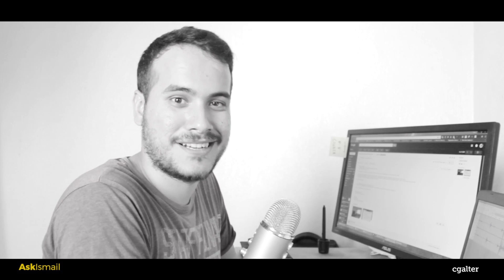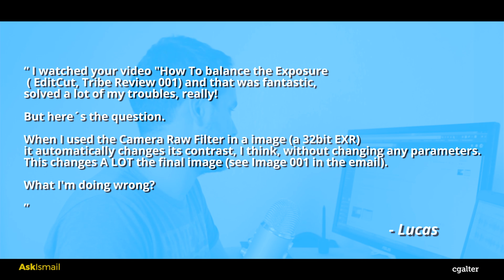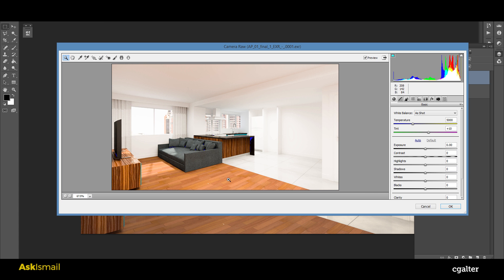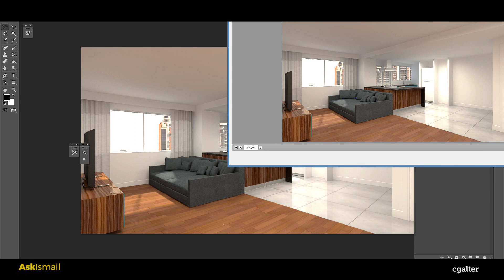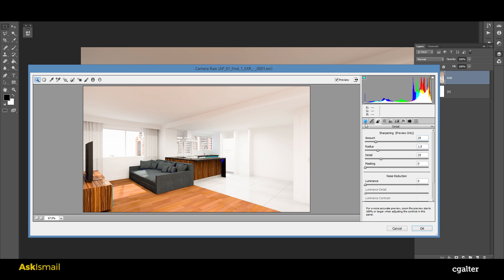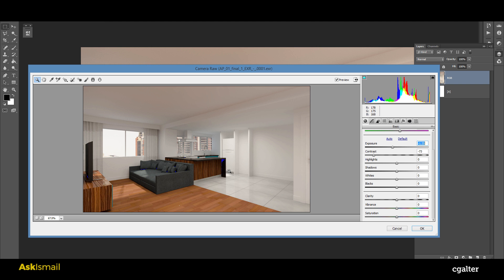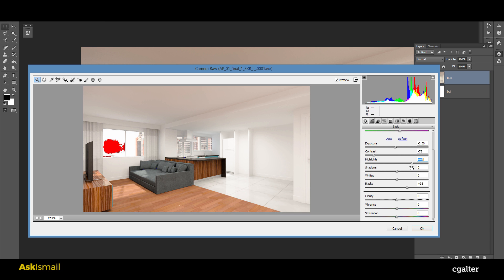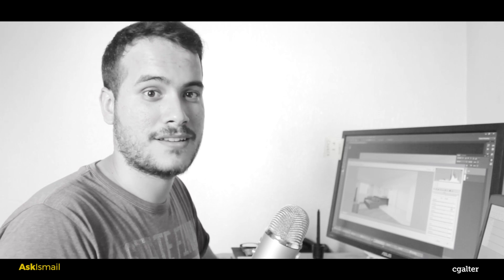Ask Ismail - Why Camera Raw Filter changes the Contrast and Exposure in a 32bits EXR image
This Video is an answer to the following question:

 "When I used the Camera Raw Filter in an image (a 32bit EXR) it automatically changes its contrast, I think, without changing any parameters.
This changes A LOT the final image (see Image 001 in the email).

What I'm doing wrong?  - Lucas"